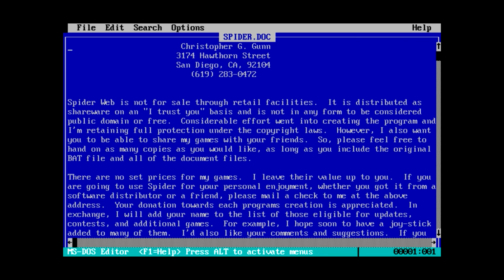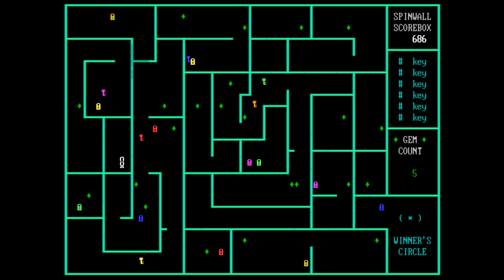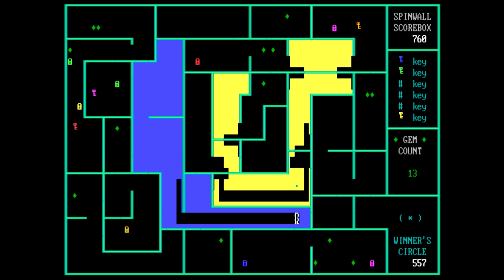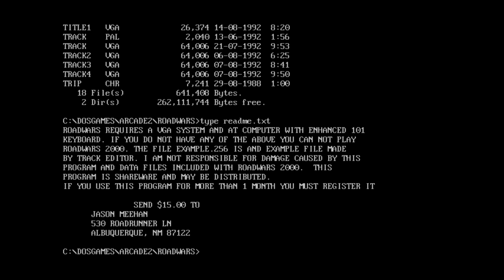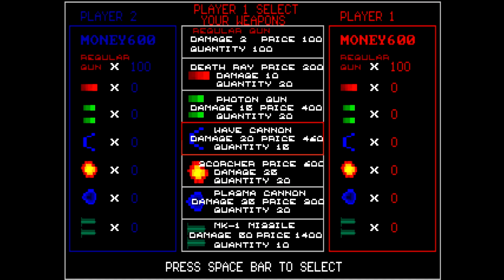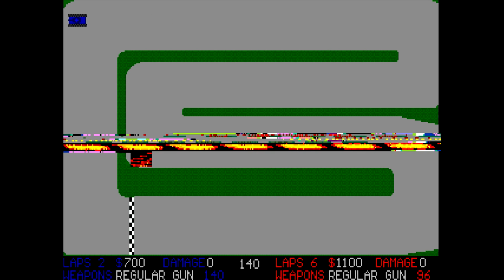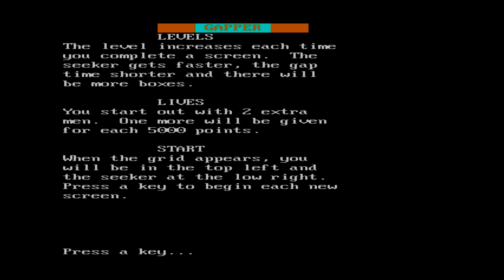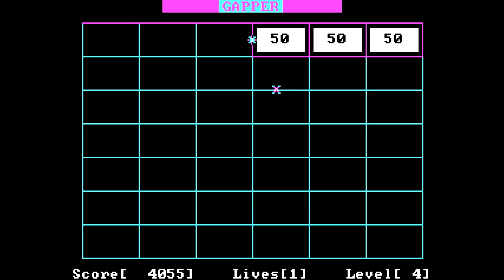Shovelware Diggers #139 - Not Qix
A bit of a longer video this time around. Our diggers start things off by finding two difficult-to-describe games in the same directory, followed by a racing game of dubious quality, finishing things off with something the Softkey people called "Qix" but it really isn't. :P

Also, apologies if I sound a bit scatterbrained; haven't been 100% myself the past couple days. :/

This Week's Digs:
- DOSGAMES\ARCADE3\SPINSPID
- DOSGAMES\ARCADE2\ROADWARS
- DOSGAMES\ARCADE2\QIXGAME